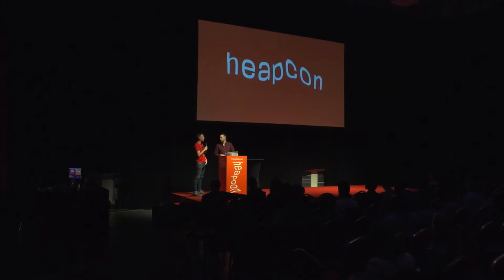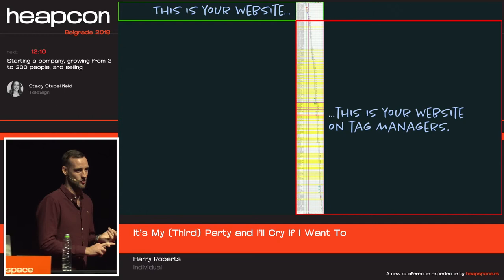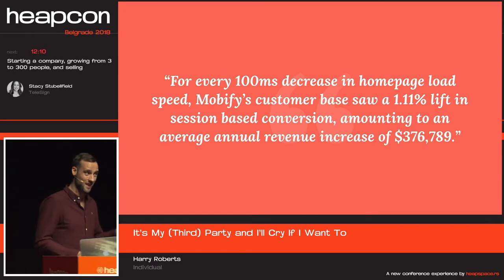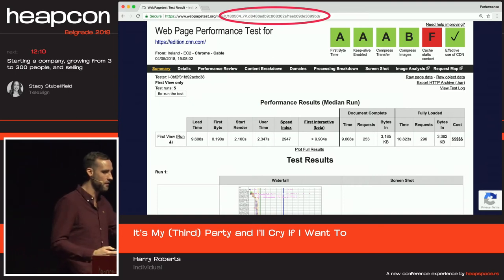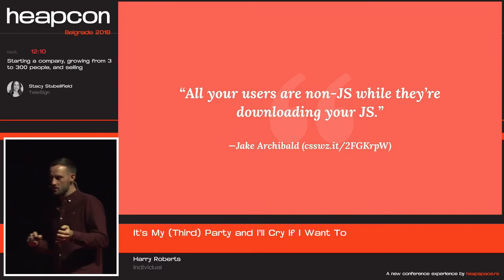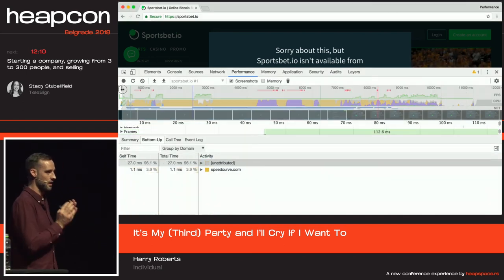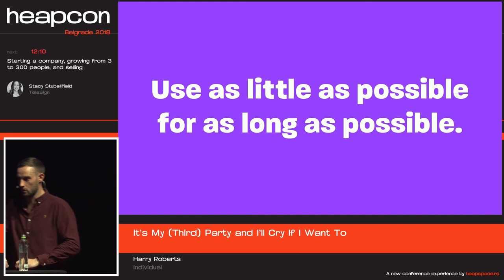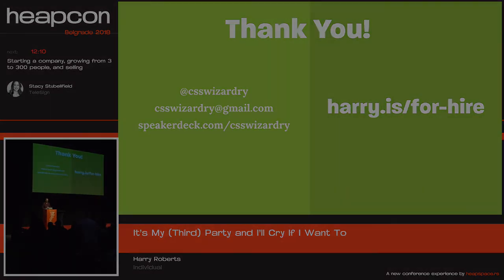Heapcon 2018 | It's My (Third) Party and I'll Cry If I Want To - Harry Roberts